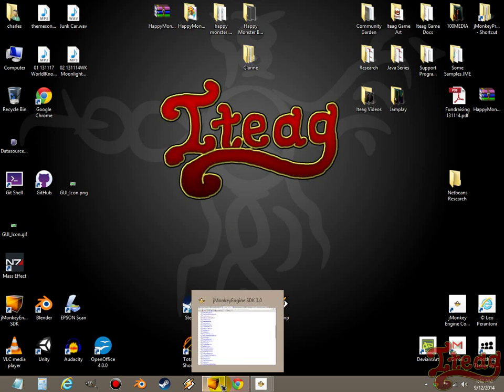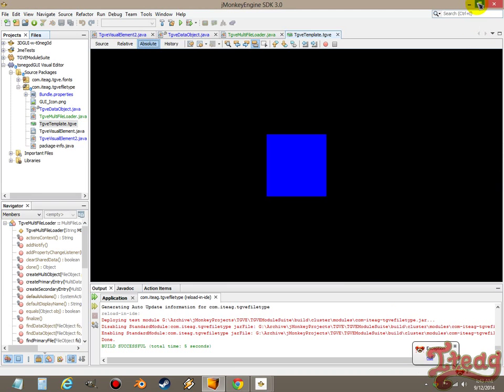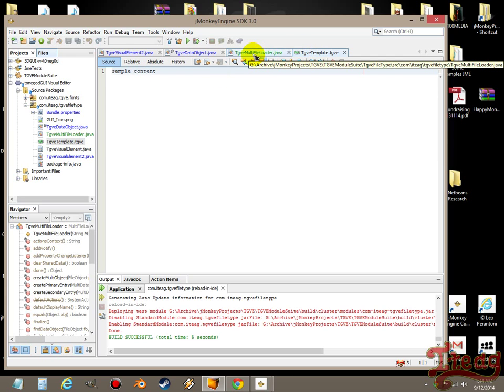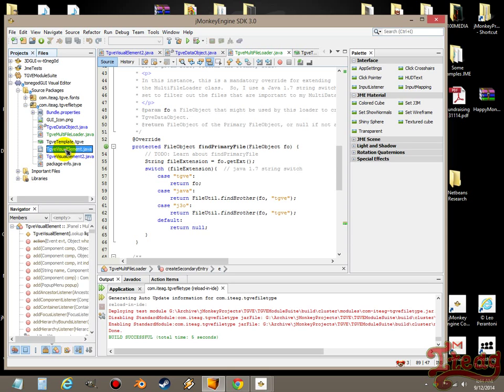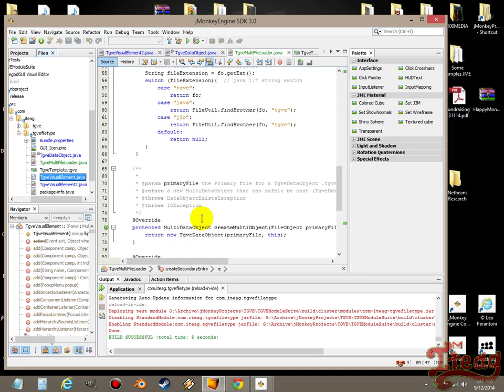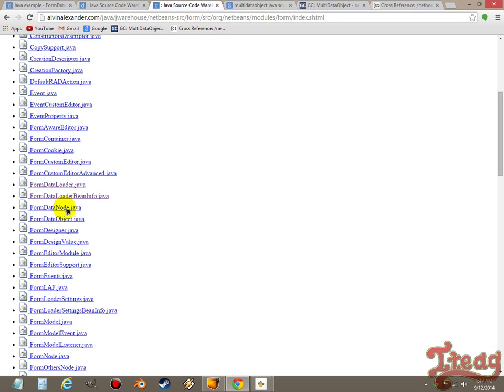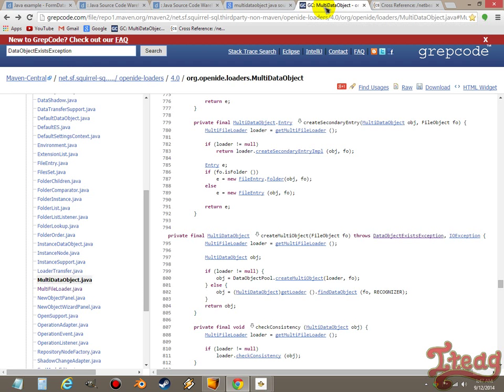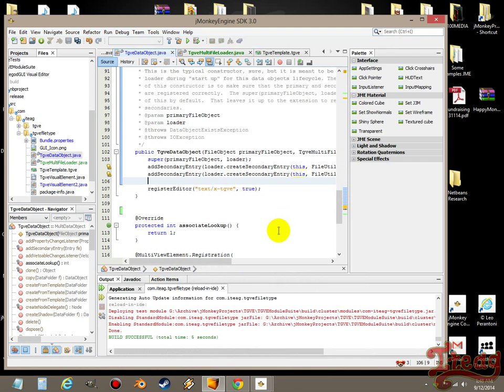140912 Starting on MultiDataObjects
Just part of my learning process, I thought I'd put down some of my thoughts before I forgot.